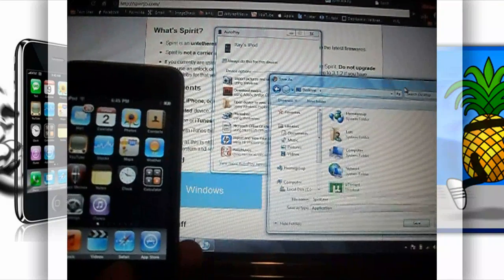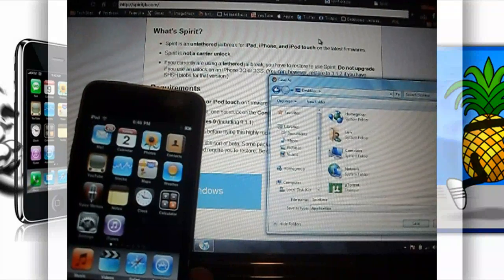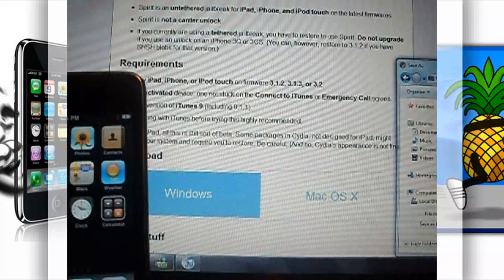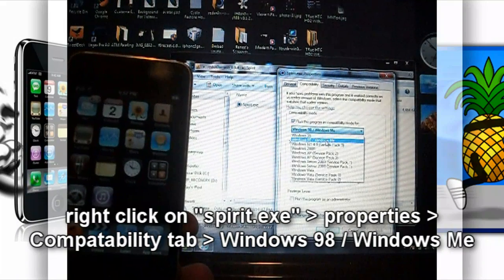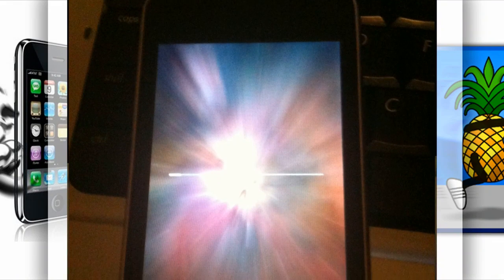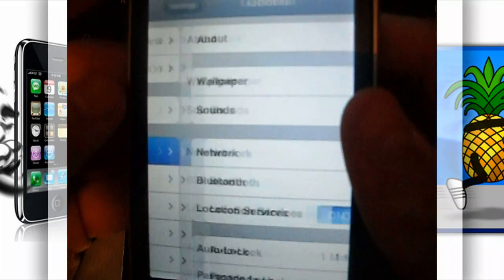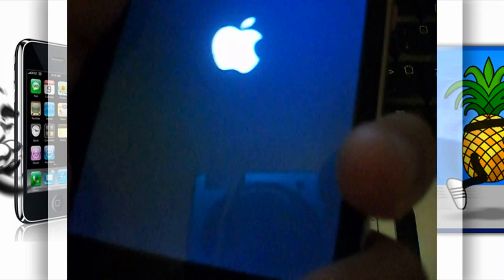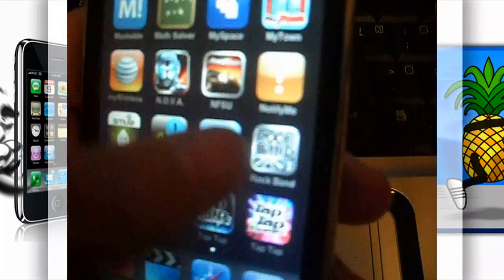How To Jailbreak Your iPhone, iPod, & iPad on 3.1.2/3.1.3/3.2 using Spirit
This video is a tutorial on how to use "Spirit" Jailbreak by @comex. It's simple just like blackra1n but much faster.

If any questions, drop a comment, or for faster response send me a tweet on twitter